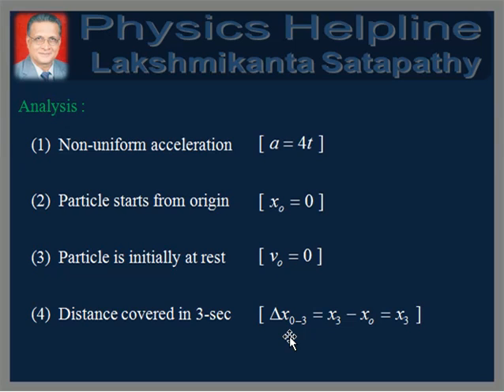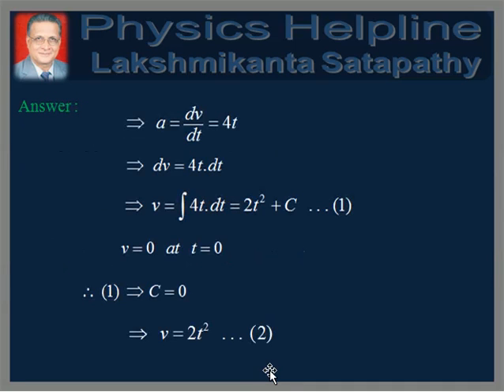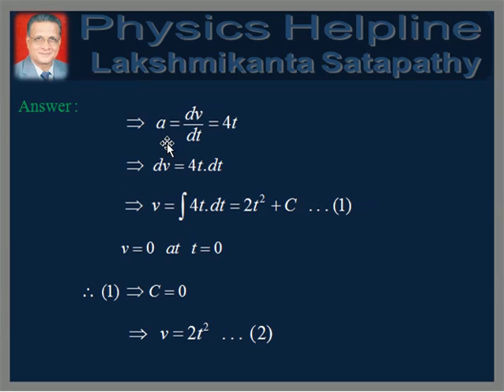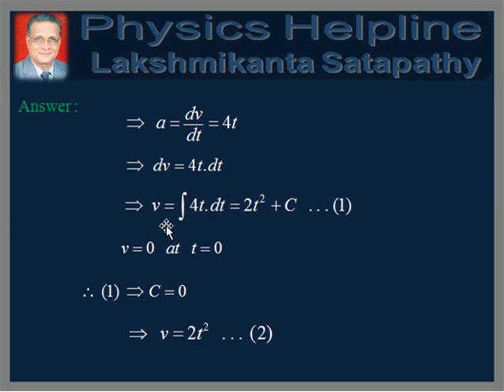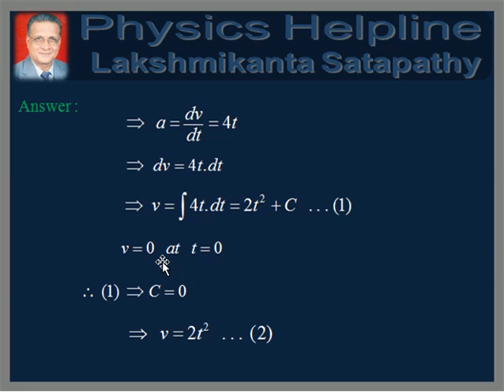vDo QA Kinematics-12/ Motion with Non-Uniform Acceleration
JEE Physics/ Lakshmikanta Satapathy/ Kinematics/ Non-Uniform Acceleration/ Boundary condition/ Calculus method